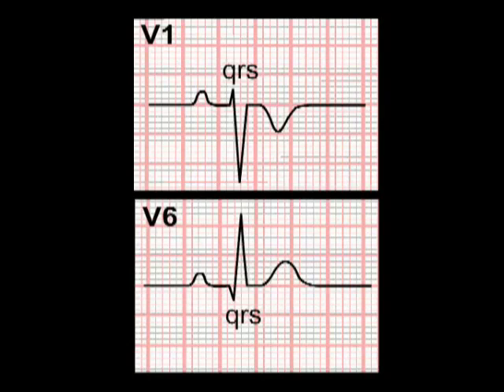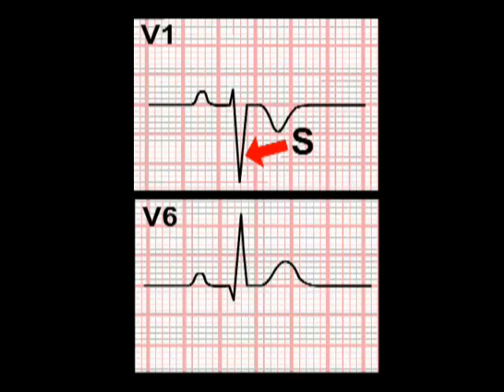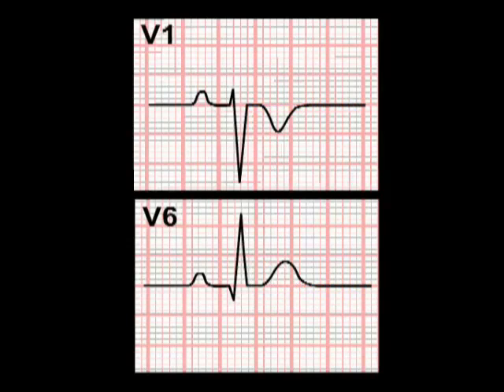ECGTeacher com ECG Nomenclature Section 1 Part 3 YouTube